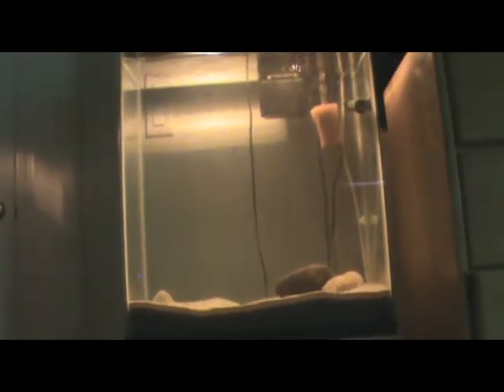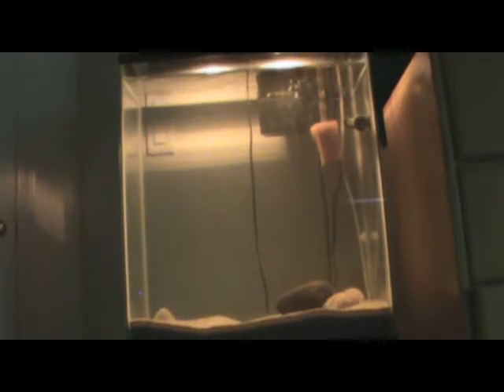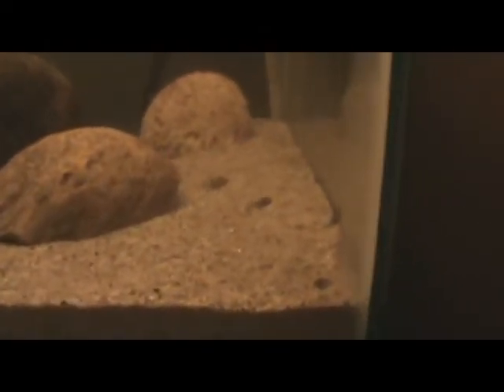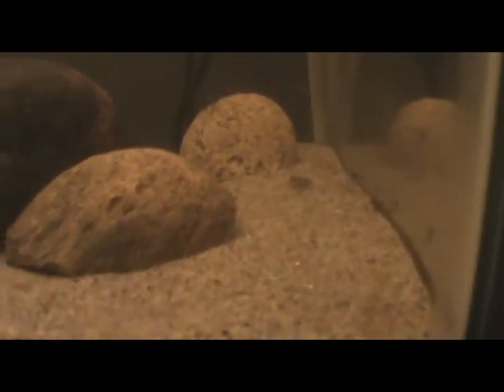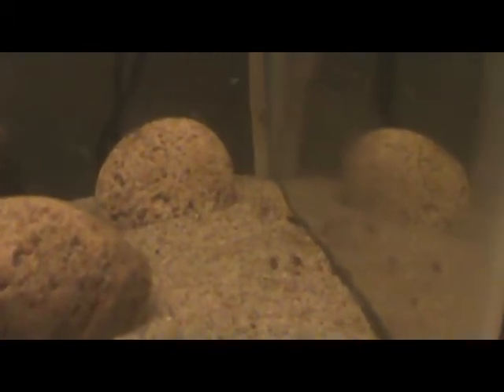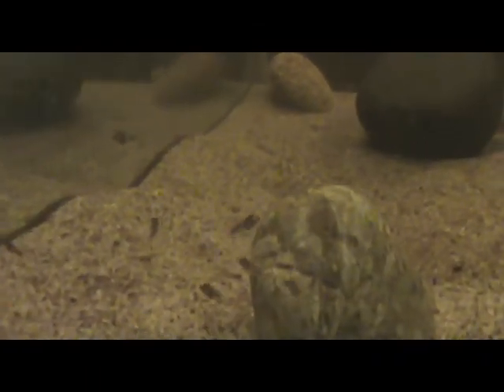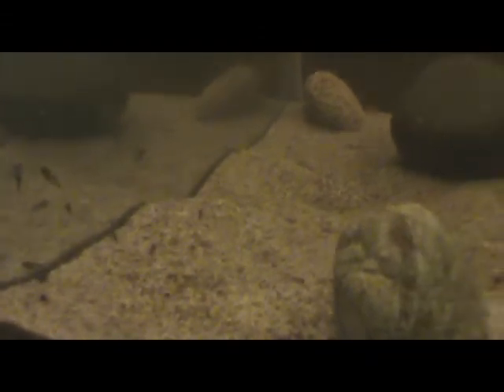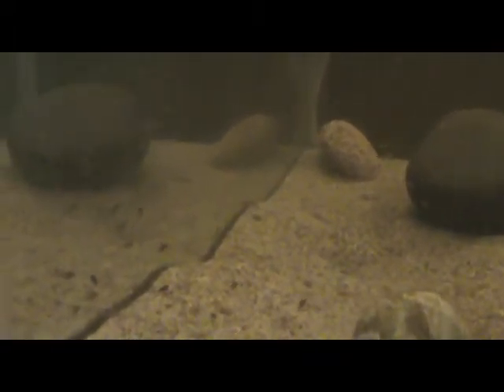Fry tank: week 2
2nd week of the angelfish fry and almost the 3rd week for the mollies. The mollies have grown quite a bit and so have the angelfish... well most of them. By the 2nd week the fins begin to develop which is seen on some but not all. For this reason I removed the decorations so all of the fry can get food.

Additional tags:
Silver arowana tiger Oscars red albino smokey angels 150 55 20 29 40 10 gallon aquarium fish tank sump diy wet dry filter ehiem fluval top fin gourami black ghost knife monster fish grow out cichlid south American African convict pink uaru joey overflow freshwater co2 planted outdoors sunlight driftwood decorations sand gravel petsmart Red Ludwigia Plant diyfishkeepers attacking cleaning stand canopy all grown up behaving badly delta California rainbow shark bala red-tailed tiger barb high how to setup aquascape fired up fish tanks fisheye sony handycam dcr-sr68 anubias lilies lily java fern fry free swimmers blue diamond discus heavily planted tank